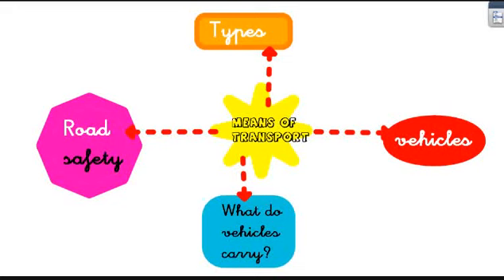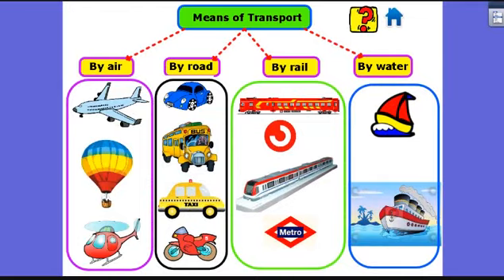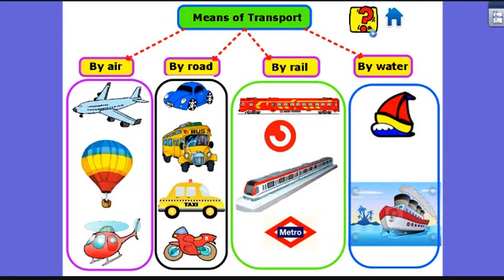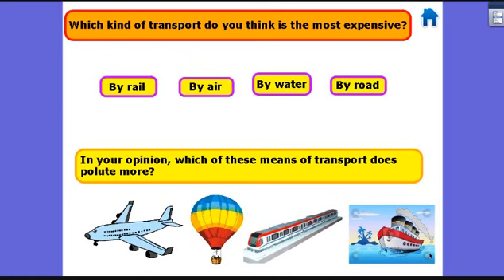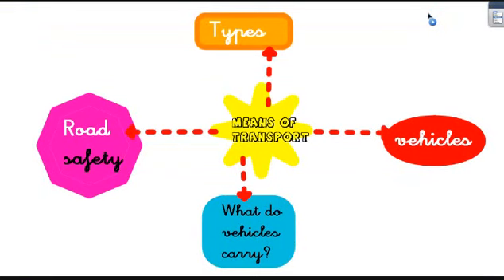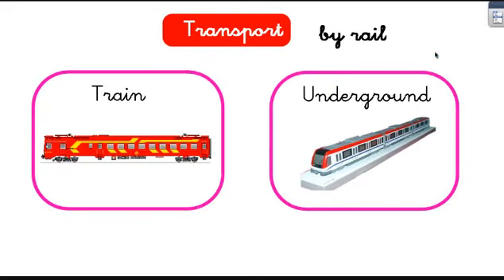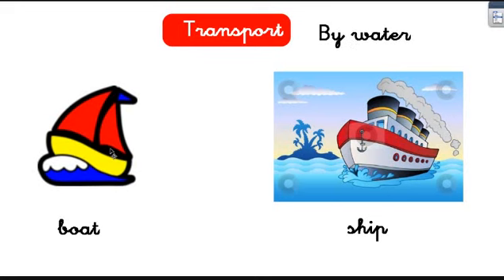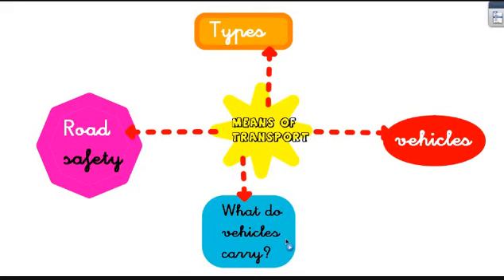Means of transport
Introduction to means of transport for first year primary school. Spanish syllabus Science in English.